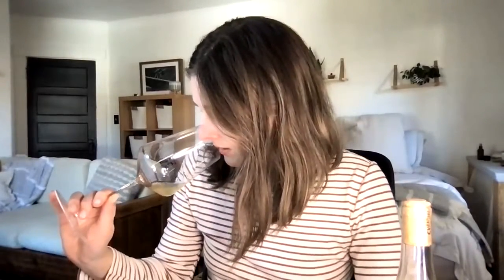Chardonnay Skin Contact - Christina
A fun orange wine from Christina with 24 days of skin contact. It has beautiful stone fruits and a bit of heft that makes it perfect for pairing with food!

Pairing Suggestions: Shellfish, Appetizers, Grilled Fish

Carnuntum , Austria
Type: Orange
Vintage: 2019
Sulfites: Minimal
Alcohol: 13%
Varietal: Chardonnay
Production: Organic
Style: Hype Juice